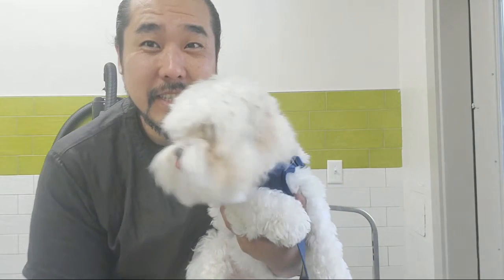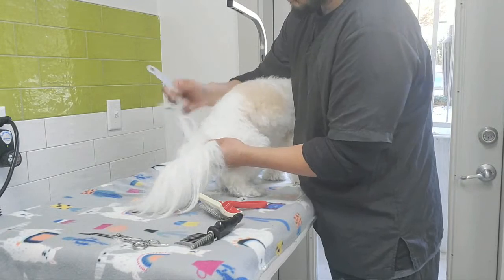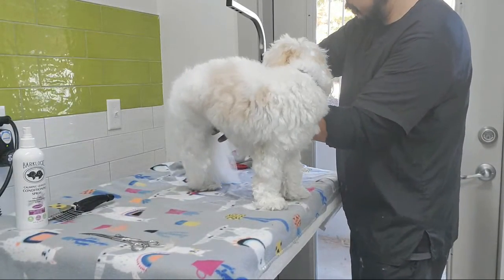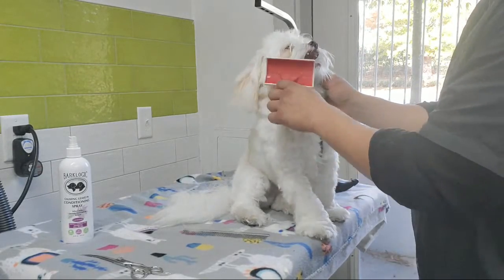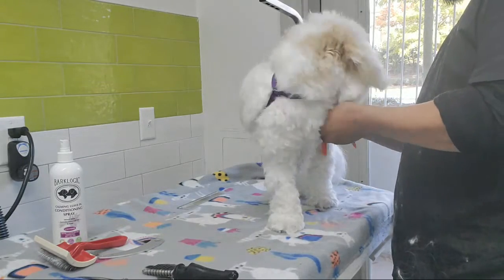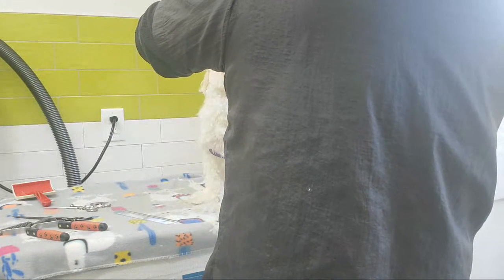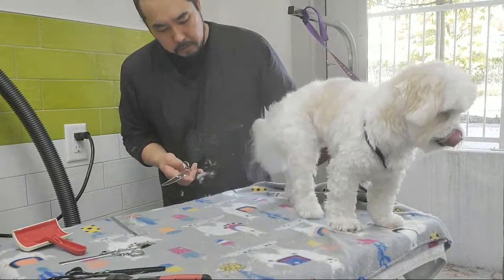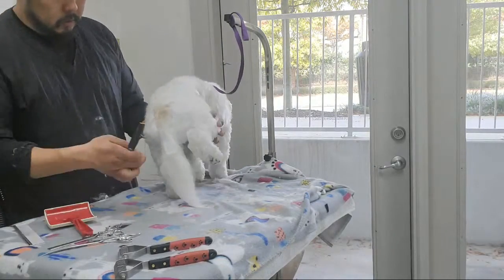Grooming A New Dog